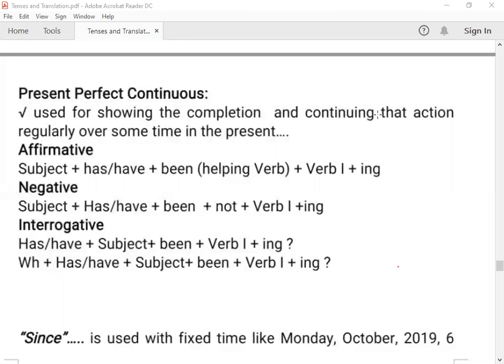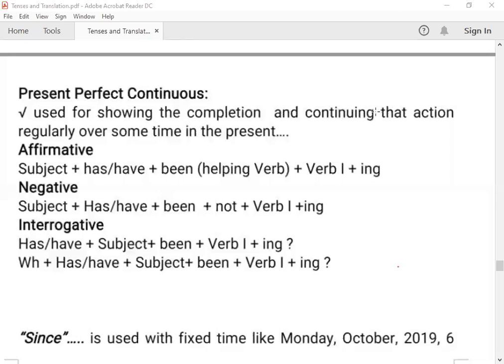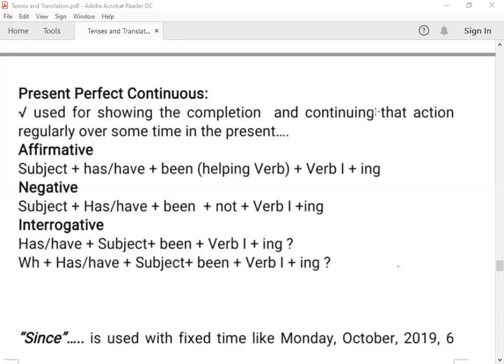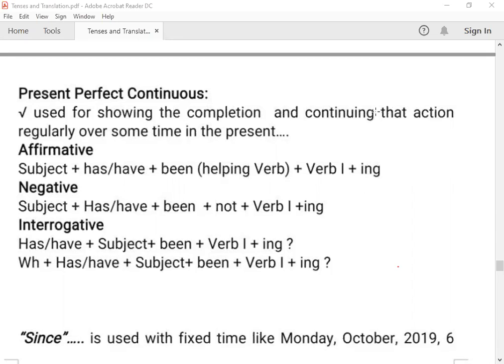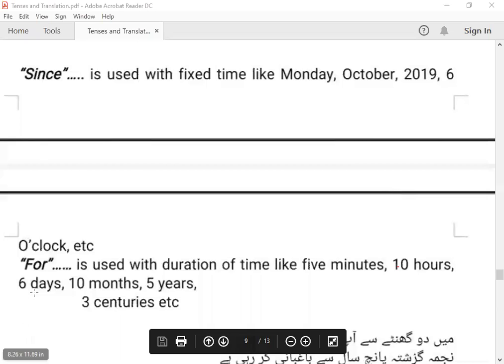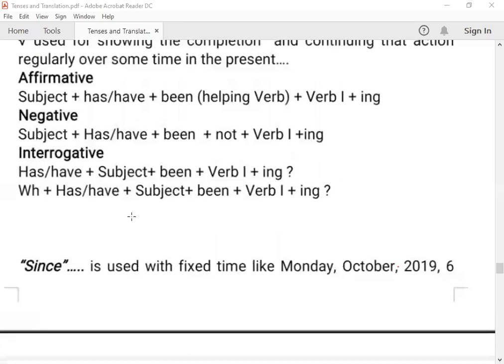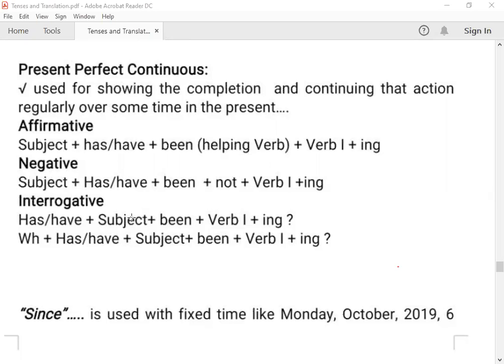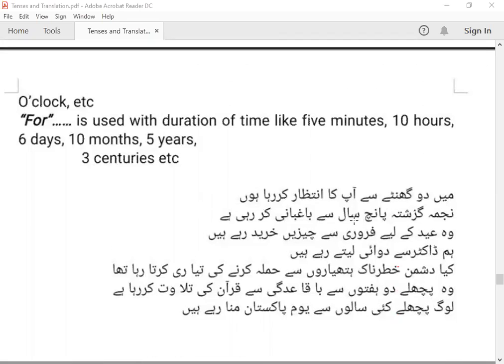Tenses and Translation Part-V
Tenses and Translation Made Easy for HSSC Students